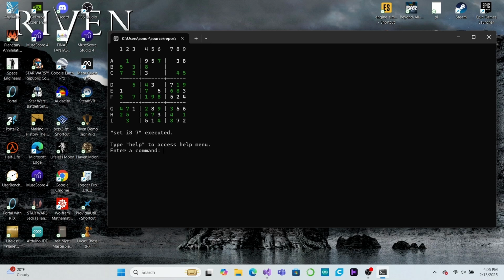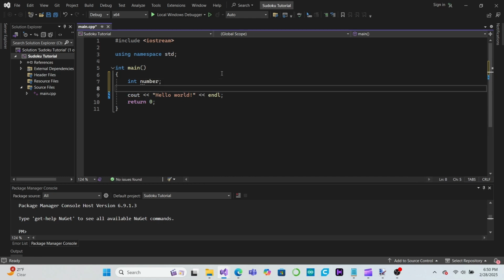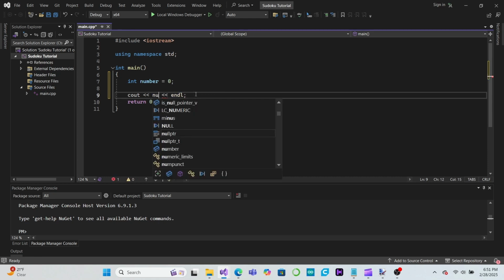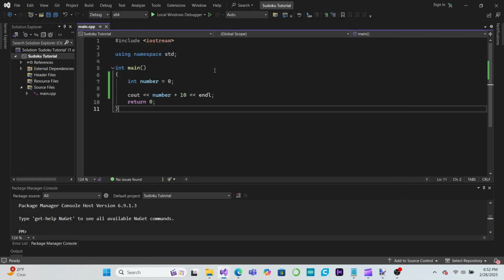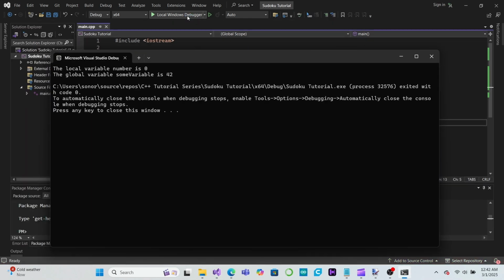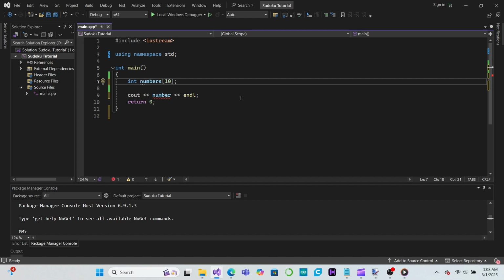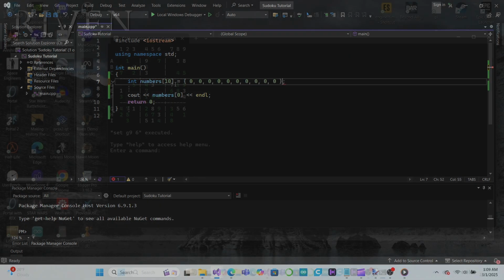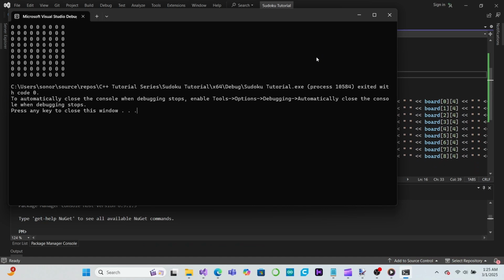Let's Make Sudoku! Building the Board (C++ Beginner Tutorial, Ep. 2)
In this series, we will learn the C++ programming language by building our own sudoku game from scratch!  In this episode, we learn about variables and arrays, and we start building our sudoku game by representing the game board as a 2-dimensional array!